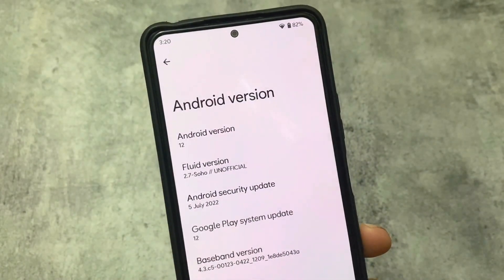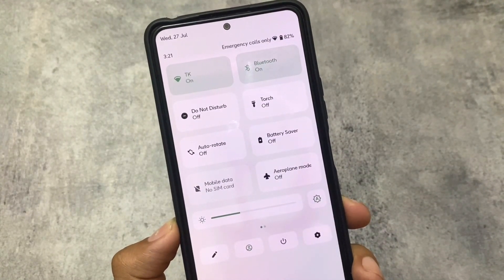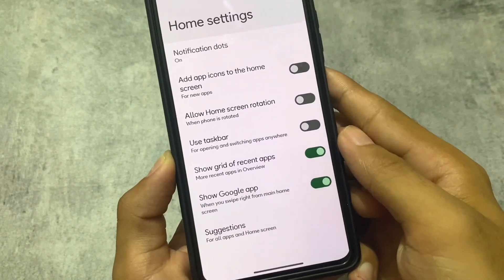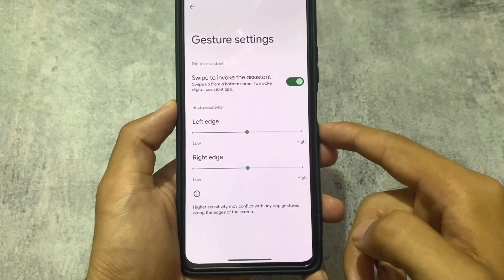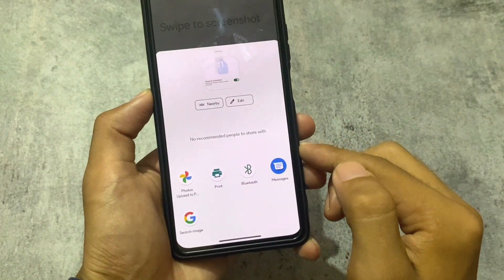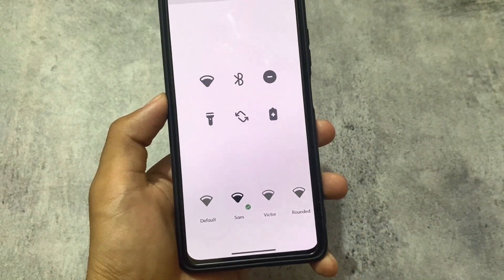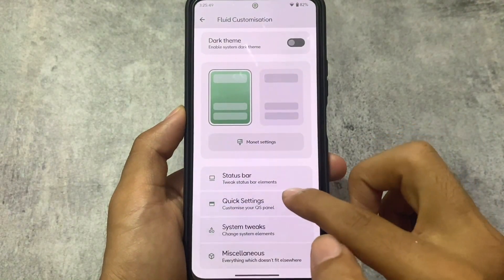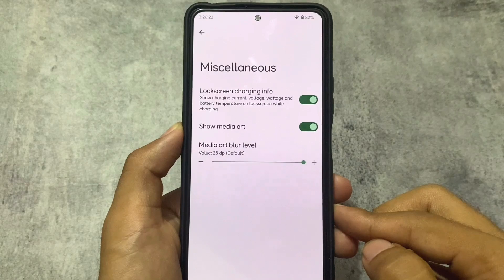Fluid OS V2.0 is here - New UI & Unique Look ?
Finally this is something Different/Unique | ft. Fluid OS Android 12L | New UI & More !
Hey guys, What's Up? Everything is good I Hope. In this video, I'm gonna show you " Finally this is something Different/Unique | ft. Fluid OS Android 12L | New UI & More ! ". Make Sure to watch this video till the end to understand everything.